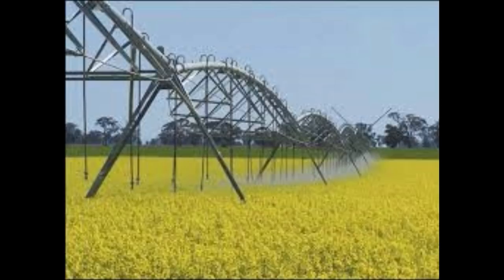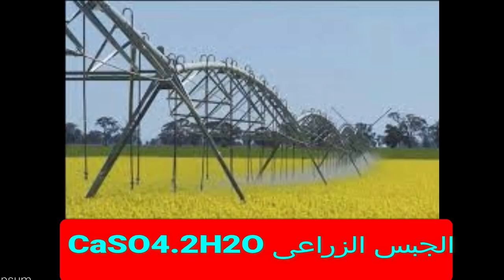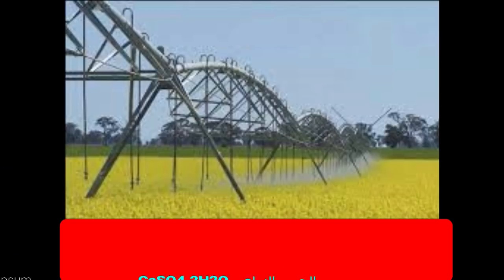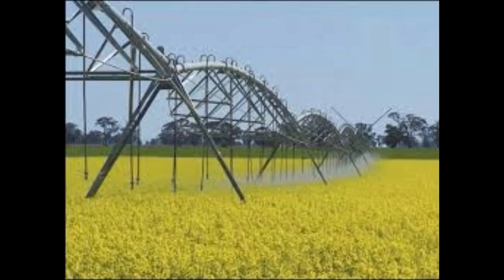الجبس الزراعى . فوائدة وميكانيكية عمله ..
قناة بانوراما زراعية هي القناة الأولى المتخصصة فى علوم زراعة الخضر  والزراعات المحمية .. كل ما تحتاجه تجده لدينا  . وضع برامج الرى والتسميد والمكافحة لكافة محاصيل الخضر طماطم فلفل فاصوليا خيار بطيخ  .. خبراء زراعة الخضر والزراعات المحمية فى مصر والشرق الاوسط ..